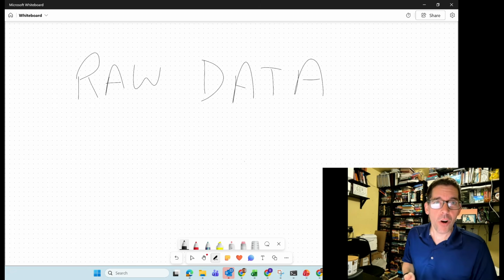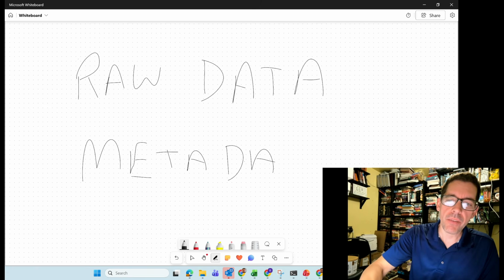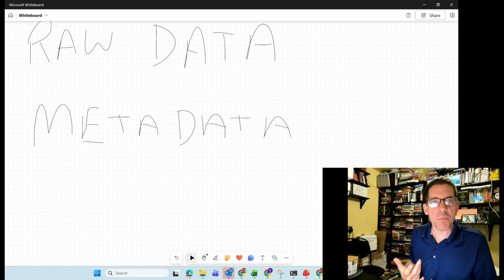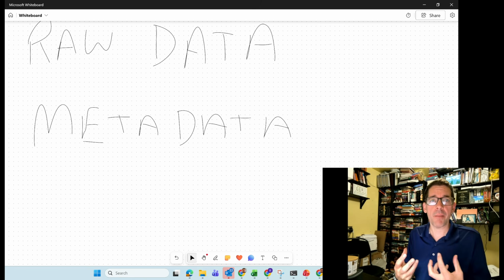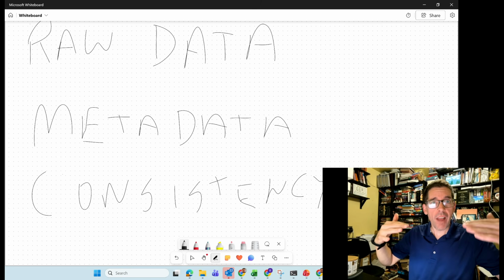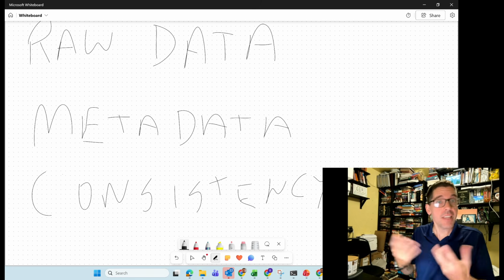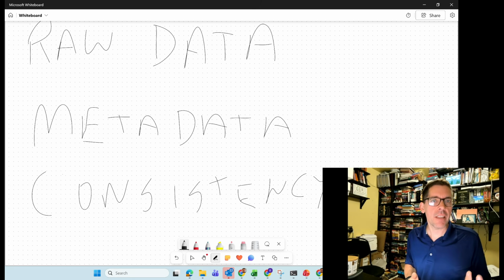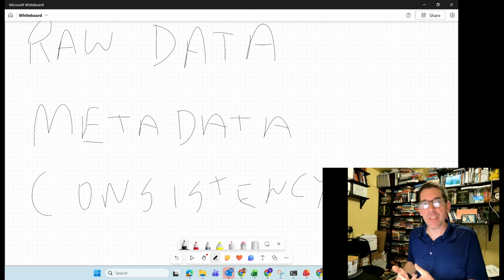CISM 170 Lecture 1 3